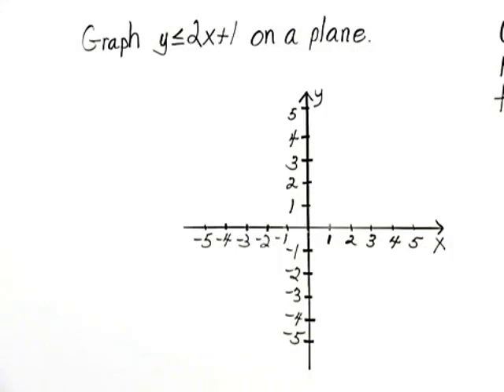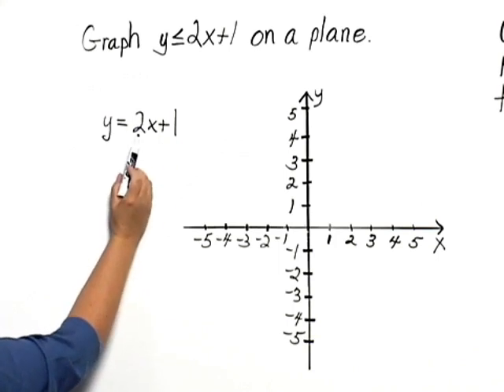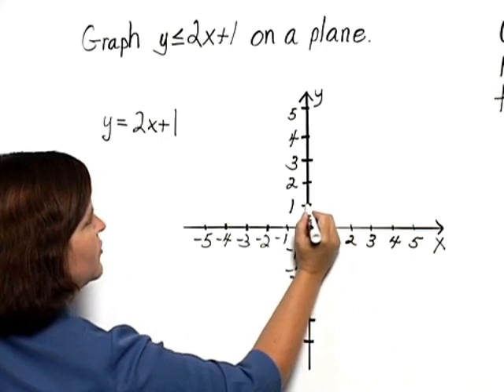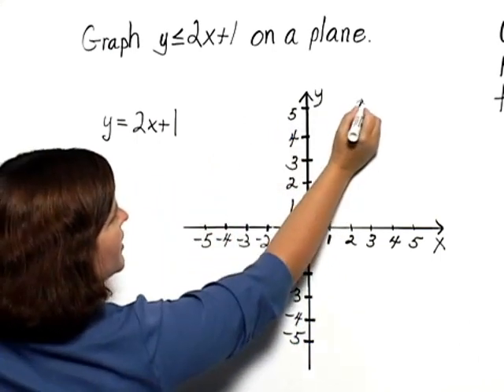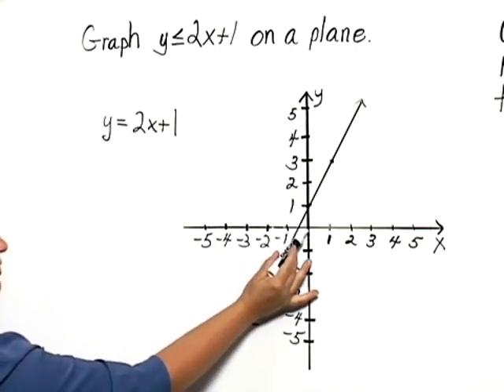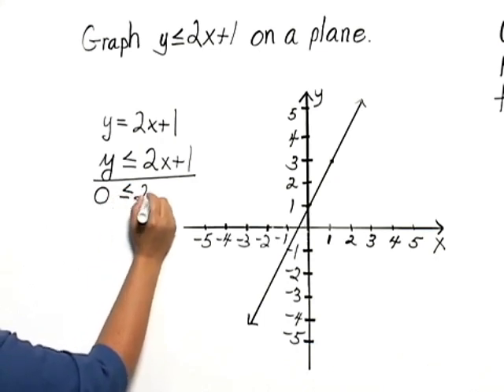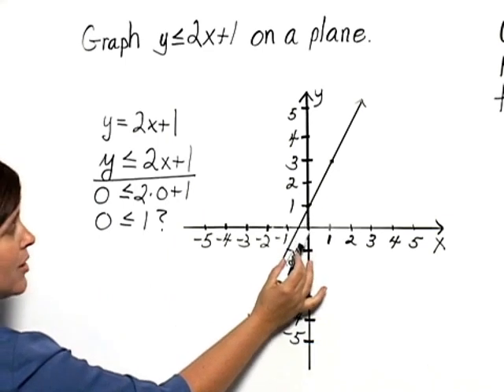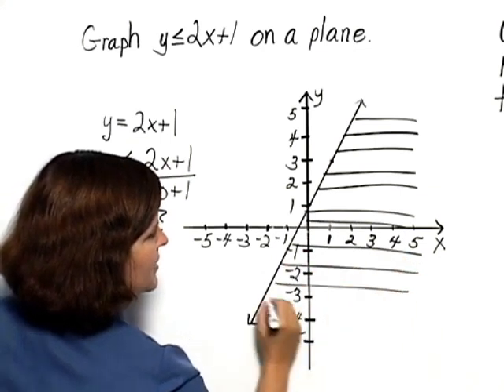Bittinger Elementary and Intermediate Algebra 7e Chapter Test Prep Ch. 9 Ex. 24